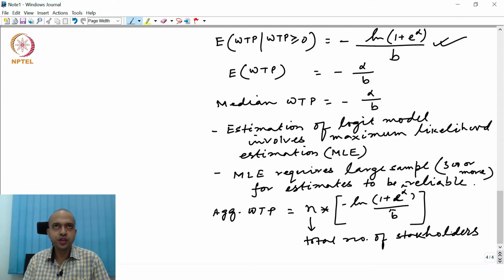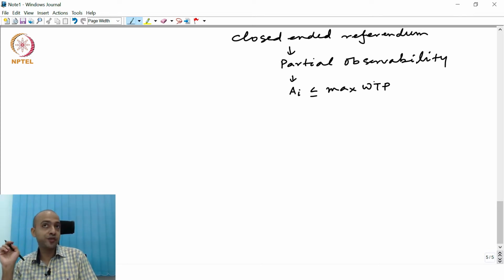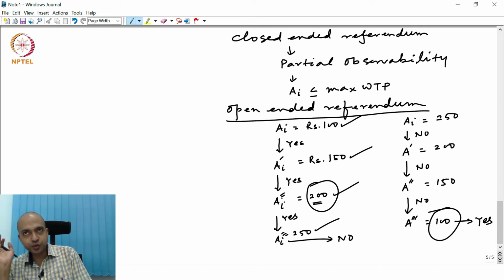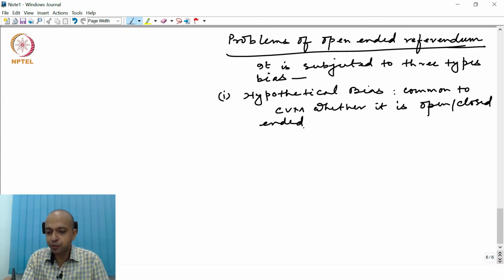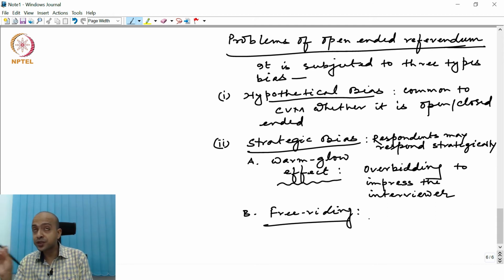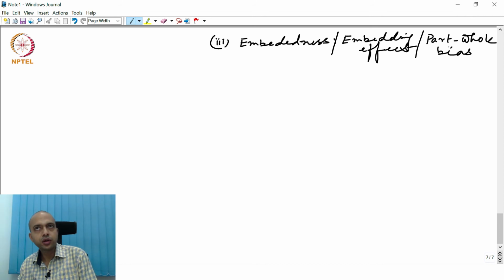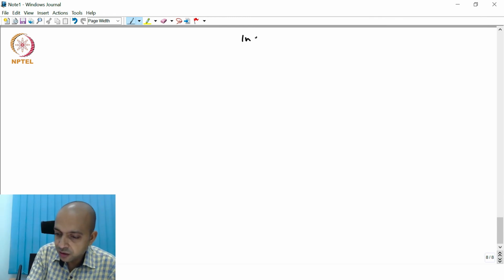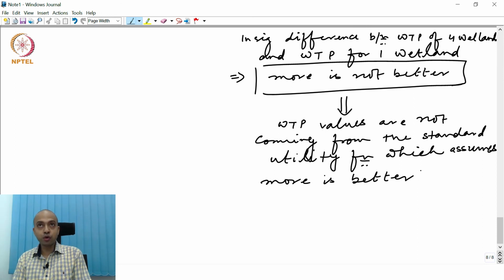#45 Economic Valuation of Environmental Goods & Services | Different Valuation Approaches | Part 5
This lecture continues the discussion on empirical aspects of contingent valuation, focusing on the dichotomous choice method. It explains the relationship between willingness to pay and consumer surplus and provides a reference to a journal article that offers a detailed example of applying the dichotomous choice contingent valuation method.